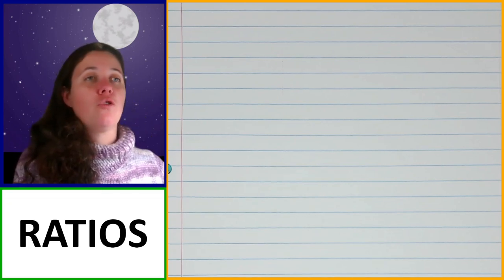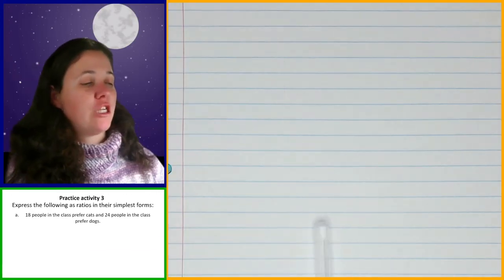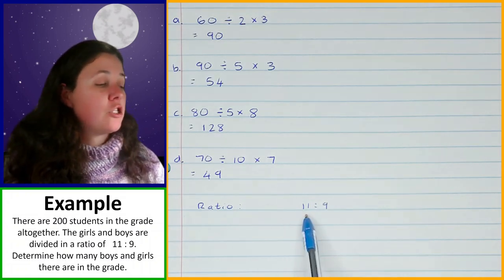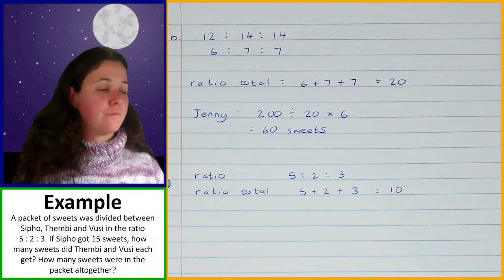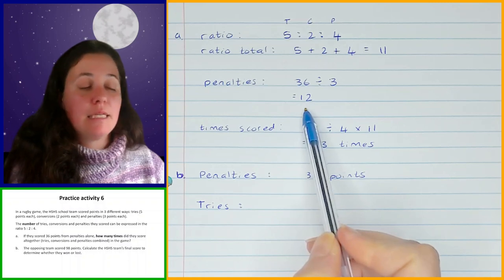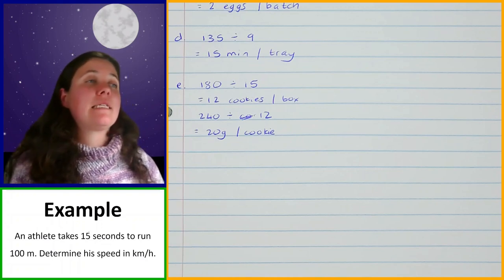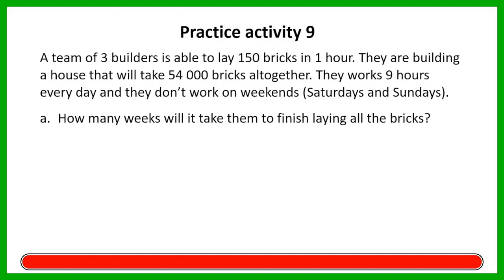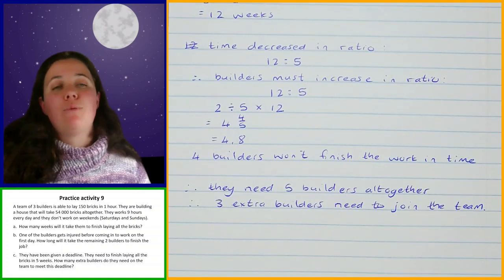Grade 8 Maths Term 1 Lesson 5 Ratio and Rate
In this video, we'll dive into Ratio and Rate, a fundamental part of the Grade 8 Mathematics curriculum (CAPS) under the Whole Numbers topic. Here's a breakdown of what you can expect to learn:

✅ Ratios:
Learn what ratios are.
Learn how to write ratios.
Learn how to simplify ratios.
Learn how to increase and decrease in a ratio.
Learn how to share in a ratio.
Learn how to use ratios to solve word problems.

✅ Rates:
Learn what rates are.
Learn how to convert rates to different units of measurement.
Learn how to use rates to solve word problems.

Join me in this educational journey as we unlock the mysteries of Ratio and Rate. Happy learning! 📖🎓📊